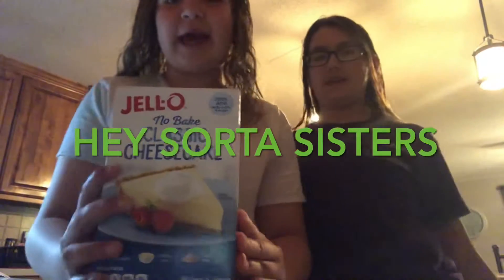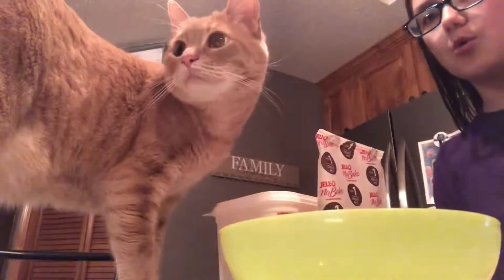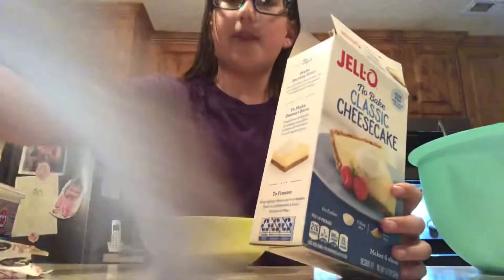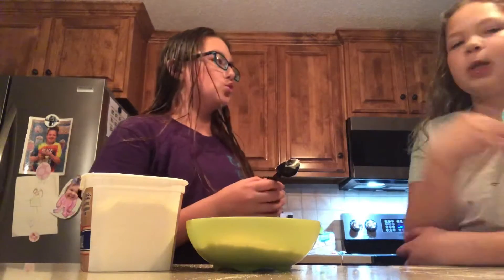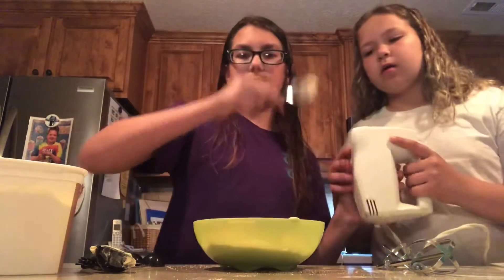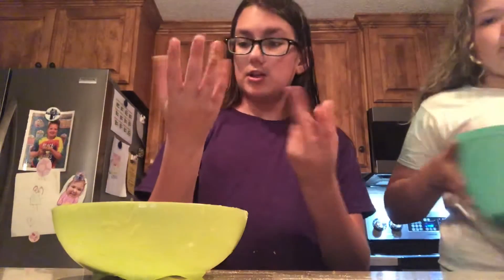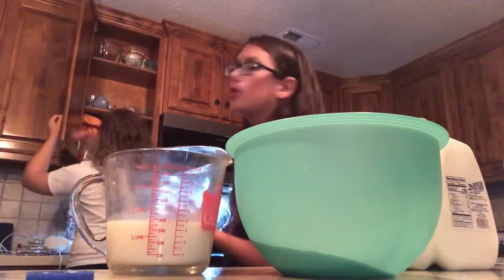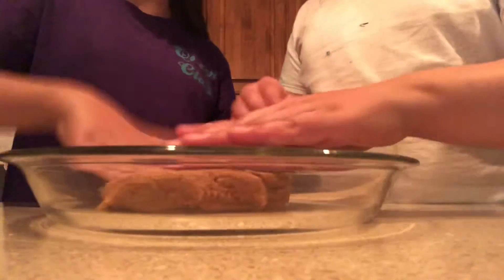Making Cheese Cake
Me and Kate are making cheese cake for us and our family and it turned out really good and tasted really good I hope you guys like this video and if you like this video you might like my others plz like and subscribe